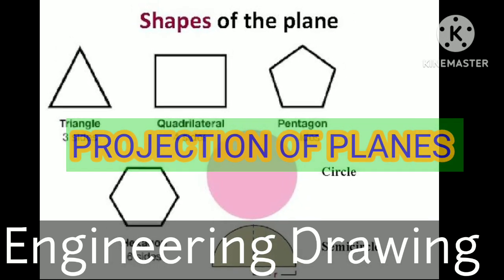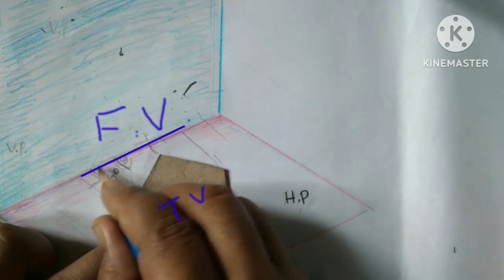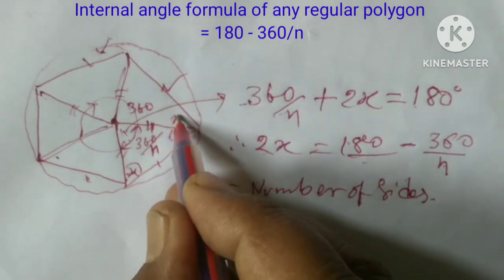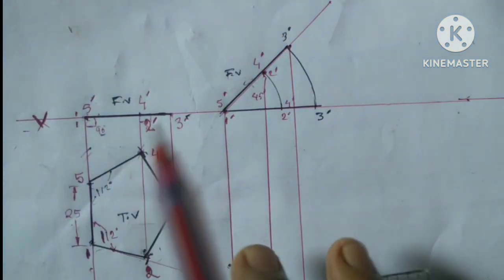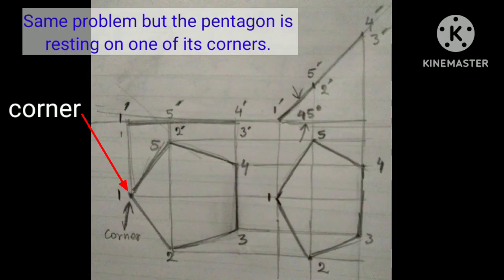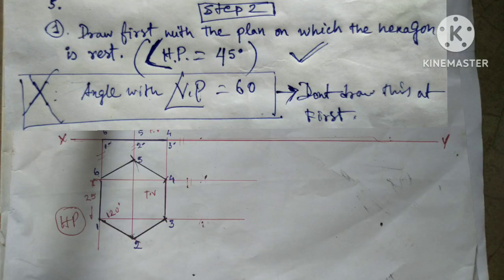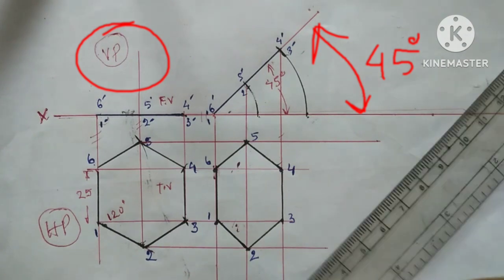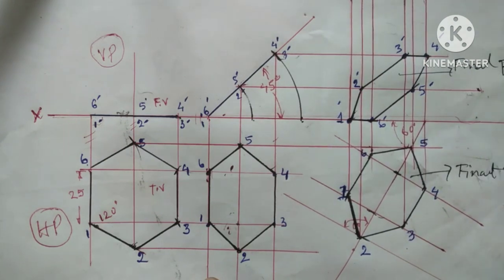PROJECTION OF PLANES